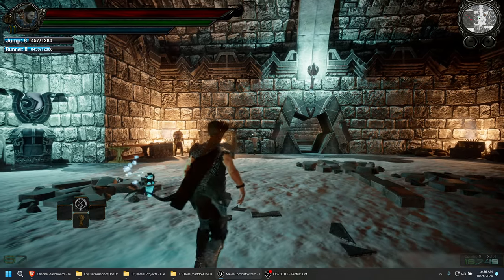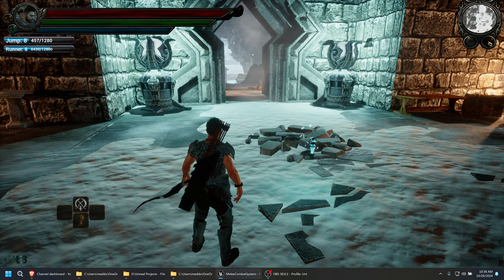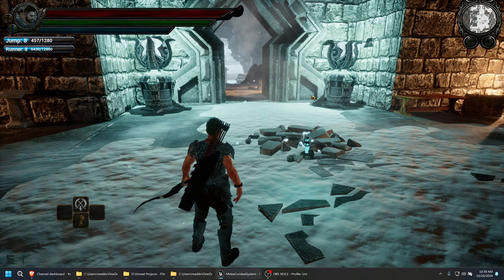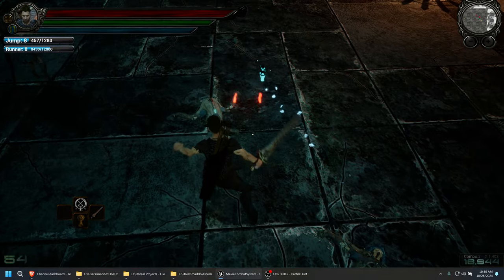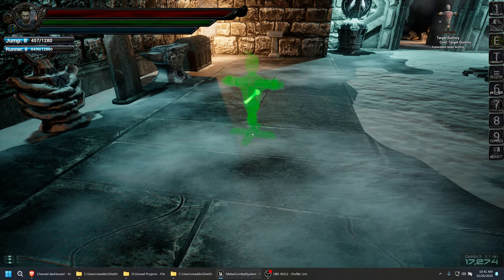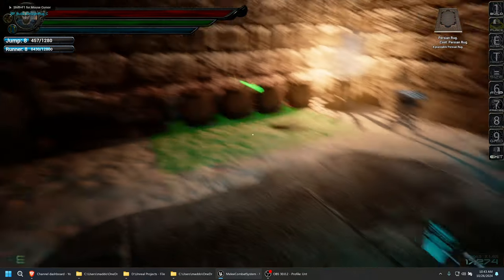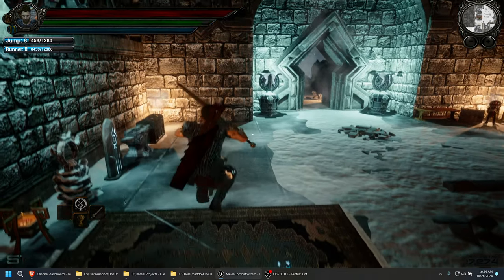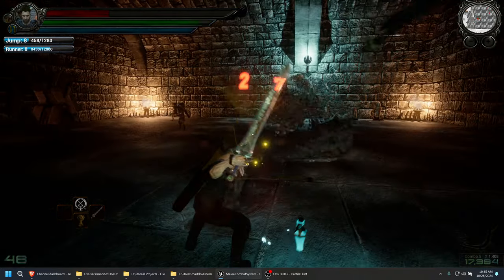Free Souls Like combat system: Hit Stop.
The project contains:
Fully working Inventory system, equipment window, hotkeys, Skills slots, crafting, shop, and storage. A in-depth building system with UI.
Bullet heaven system where a number of enemies spawn and as you level you get skills and stats/Artifacts and the like.
Combat, light, heavy, sprinting, air, plunging, and, charge attacks.
 A GAS (Game ability system) that has a number of special attacks with many more coming.
Fully working Parry system
Hit reaction system. A poise system with poise breaks.
Stat system that is easy to customize.
Equipment system that is integrated with the stats system.
AI setup can patrol, attack, get up, use special items or attacks, and die.
Blocking and parry. Use the main weapon with one or two hands. Will put off-hand shield\weapon away when using two-handed.
Rolling/Dodging with IFrames.
And comes with a full parkour sweet
Active ragdoll, Sprinting, crouching, sliding, manteling/vaulting, double jump, grappling hook, gliding, wall running, and flying.

If you like my work you may also like my game check it out :

Climb, FALL, Die! is the theme of Axium's Box, a game that draws inspiration from "Celeste" and "Jumper King," while taking it to a whole new level with stunning 3D graphics. If you enjoy pain, frustration, challenging obstacles, and, paradigm shifts then Axium's Box is the game for you.